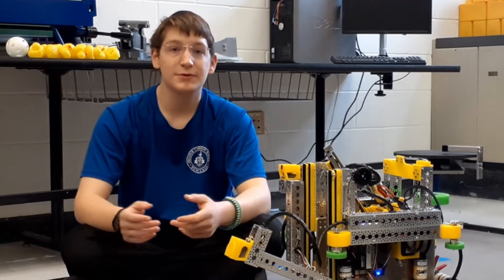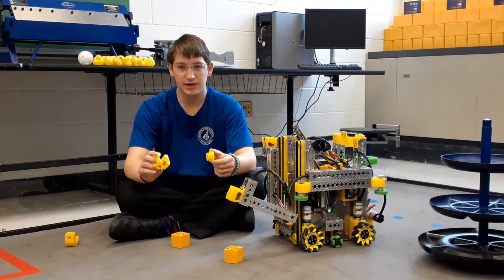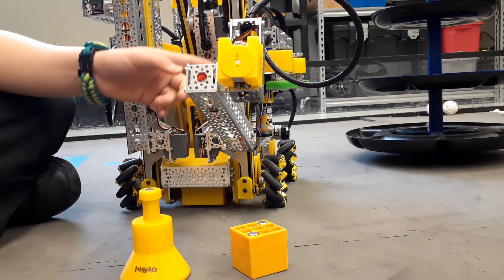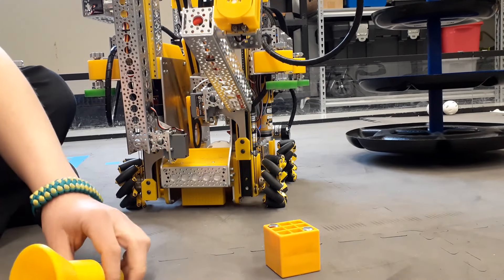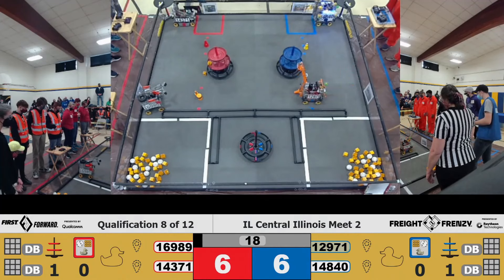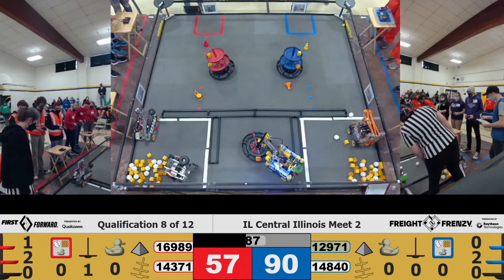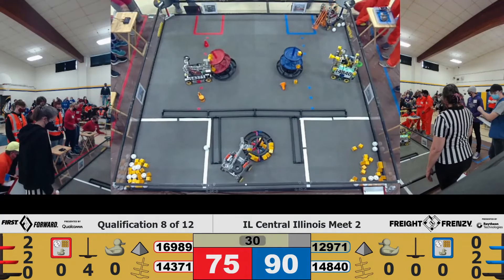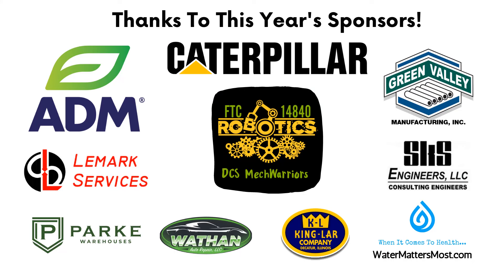Our MagLift Innovation For Freight Frenzy FTC 14840 DCS MechWarriors